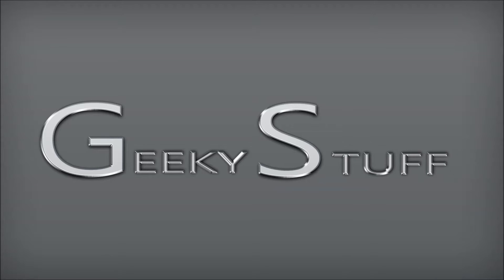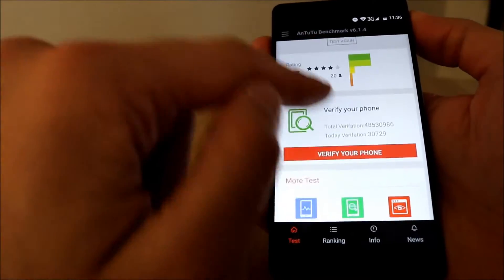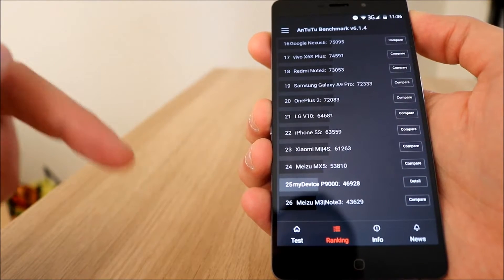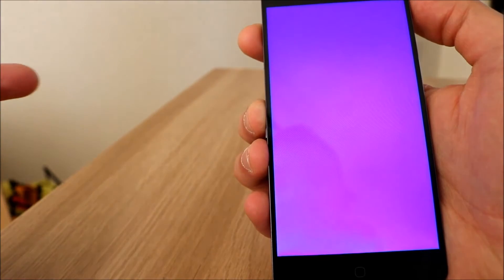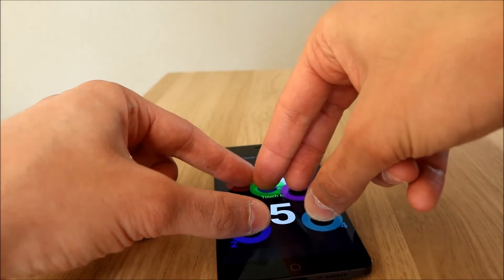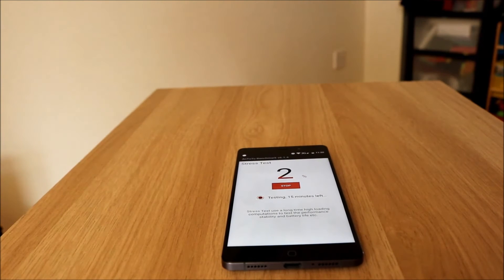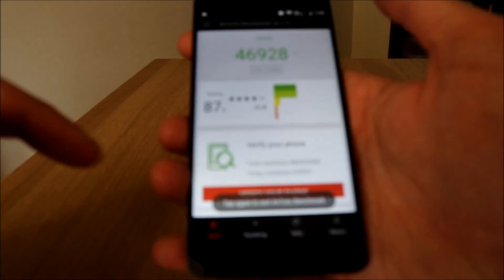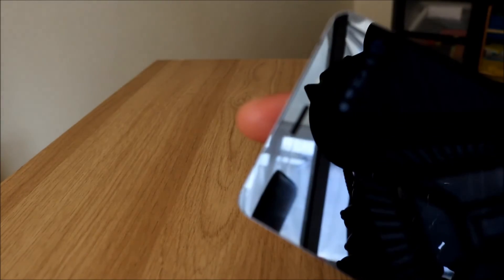Elephone P9000 Antutu and Stress Test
Elephone P9000 Antutu and Stress Test - I run through the Antutu test, Stress and Performance test on the Elephone P9000. See where the Elephone P9000 comes out against the other popular phones. Antutu has a number of different tests and I run these on the Elephone P9000 too.

£160 Bargain!

Elephone P9000 Antutu Benchmark is the leading program to test your device, its on the play store or you could download Antutu apk and install yourself.

Check out the Antutu test and Antutu score.

 5.5 Inch LG OGS Ultra Narrow Screen, 1920*1080 Pixel
- CPU: Helio P10 MTK6755 2.0GHz Octa Core, GPU: ARM Mali-T860
- 4GB RAM + 32GB ROM, TF Card Up To 256GB
- Support Touch ID, Off Screen Wakeup & APP Encryption
- 3000mAh Battery, Support Wireless Charging, PE + Quick-Charge
- 13 MP f2.0 Sony IMX258 Back Camera + 8 MP OV8858 Front Camera, Support Laser Auto Focus & Double Flash
- CNC Aluminium Alloy Frame
- Support NFC, USB Type-C, 2.4G/5G WIFI, OTG, BT 4.0, Dual Positioning System Etc.
- Support G-sensor, P-sensor, L-sensor, Gyrometer, Hall, Breath LED, E-compass Sensor Etc.
- Support E-TOUCH, Smart Key, Gesture Function, Intelligent Loudspeaker Mute Etc.
- Band: GSM 850/900/1800/1900MHz, WCDMA 850/900/1900/2100MHz, FDD-LTE B1/B3/B7/B8/B20, Support 2G & 3G & 4G LTE Network